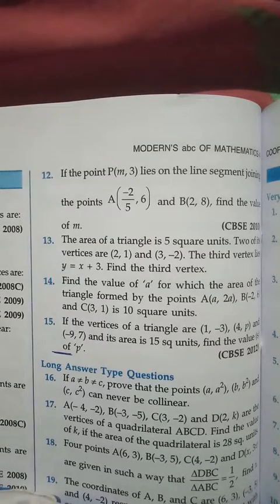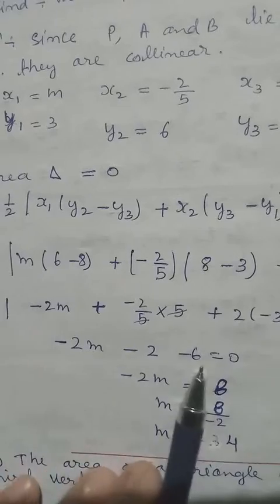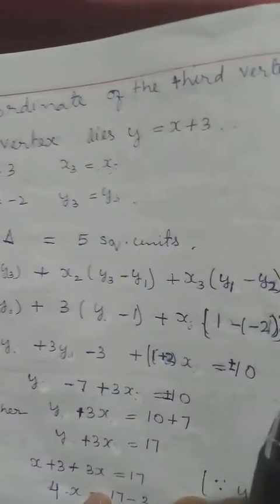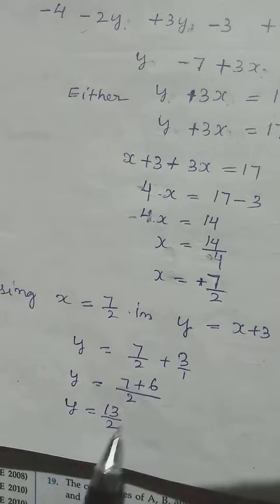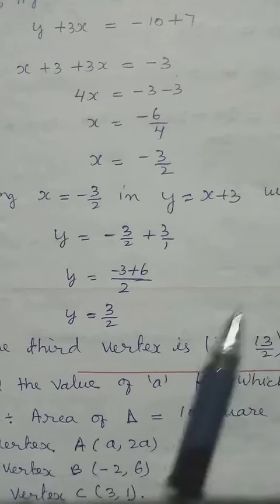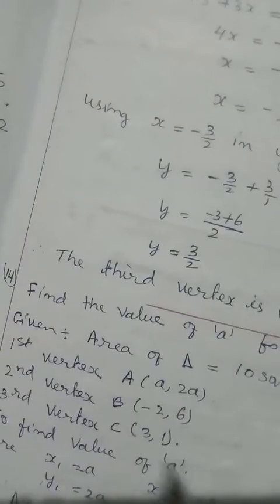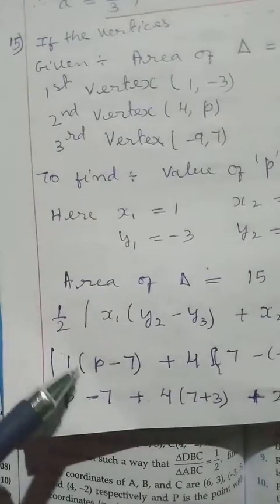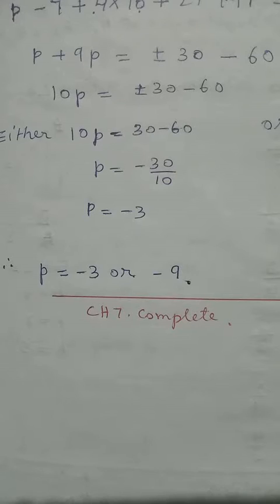class X maths ex 7 d Q12- Q15 Co-ordinate geometry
Chapter 7 Co-ordinate geometry application of formula of area of triangle. MBOSE text book Felishia Susngi